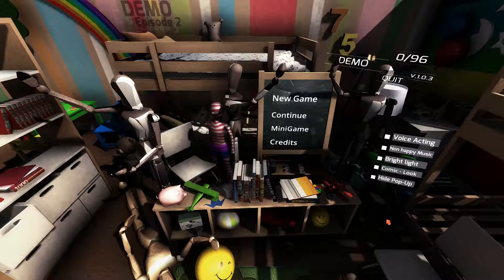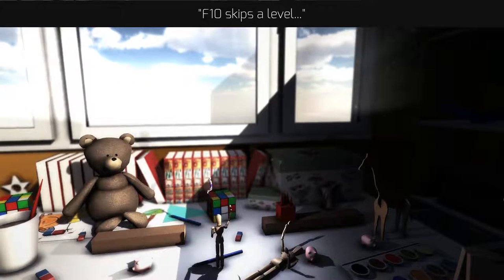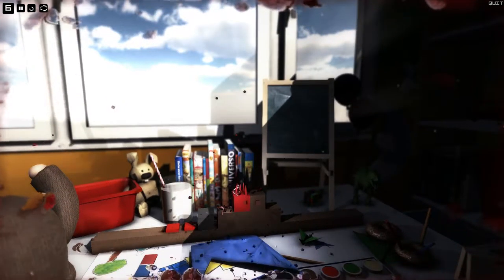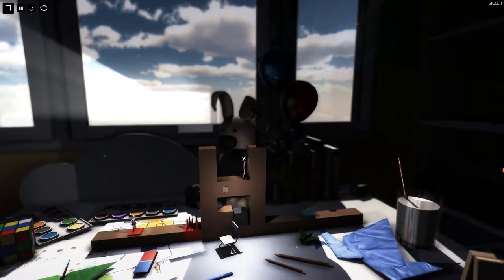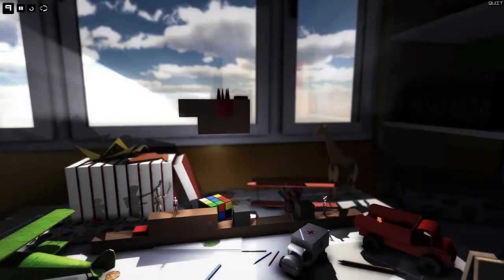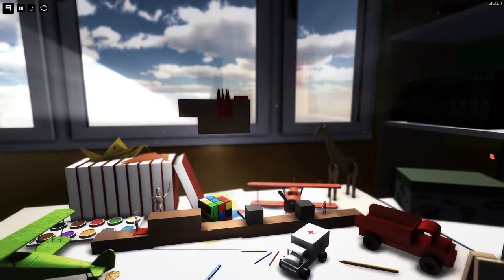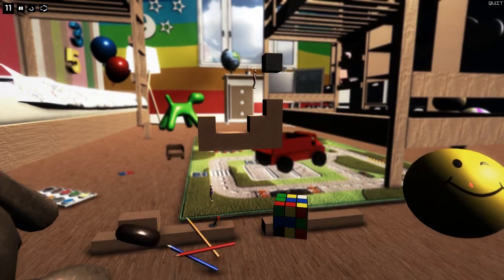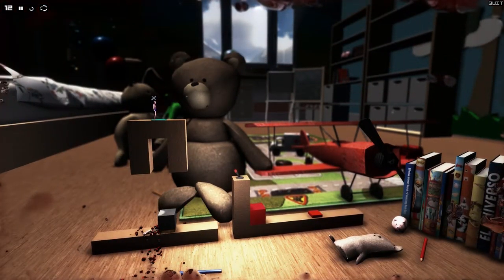IS ANYTHING FIXED? | Think to Die 2 First Impressions and Gameplay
Think to die 2 is a game on steam. The demo is on gamejolt or itch one of those. The gameplay is basically a puzzle game where you must figure out how to die instead of survive. I played thinktodie all the way back at the start of my channel so I figured I would give first impressions on this as well, especially because I remember a lot of the problems that were present back then. So, here it is.